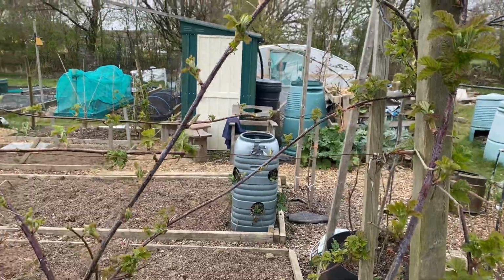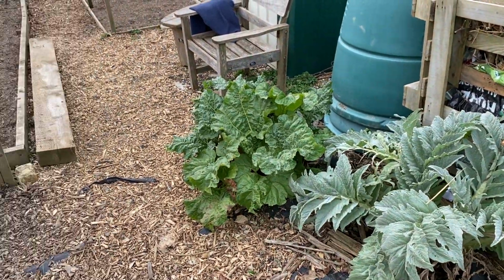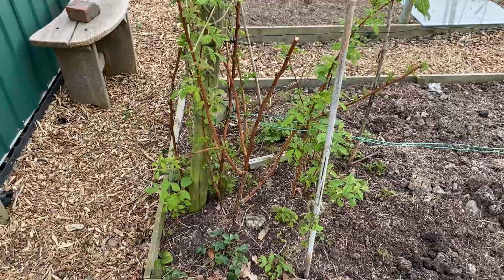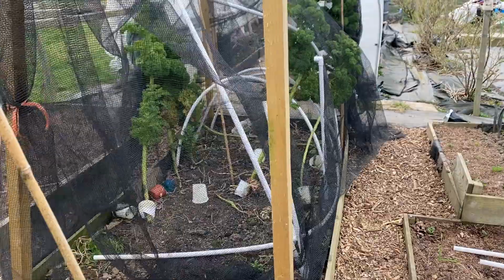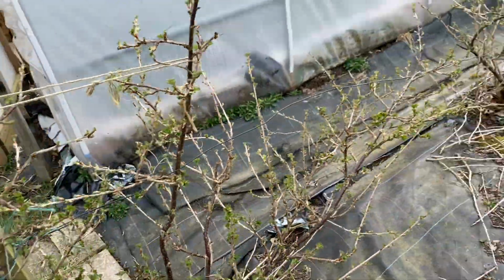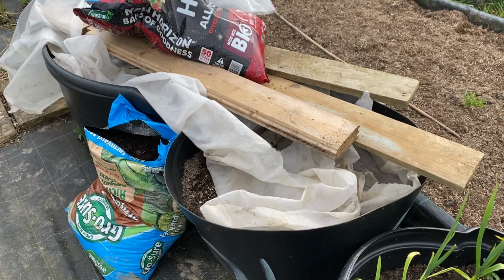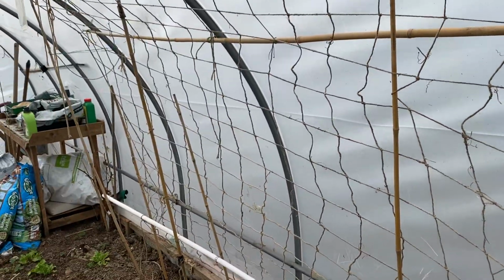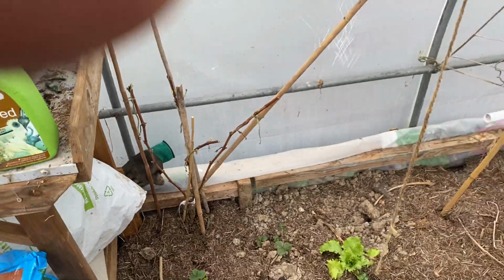Spring But .........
Cold snap on its way!!!